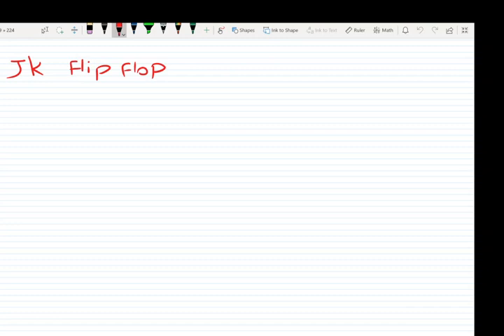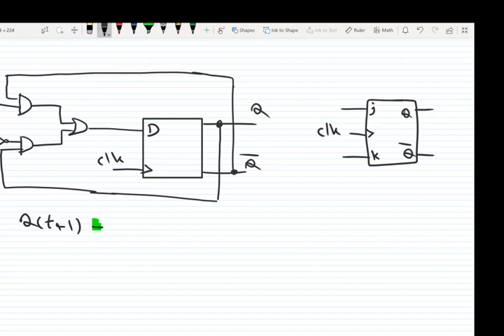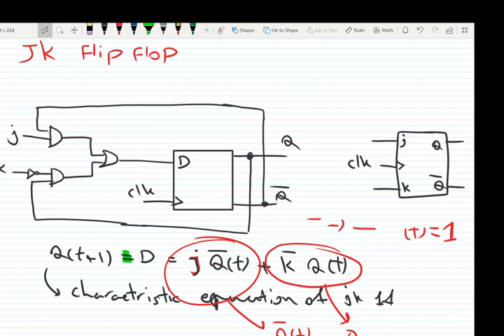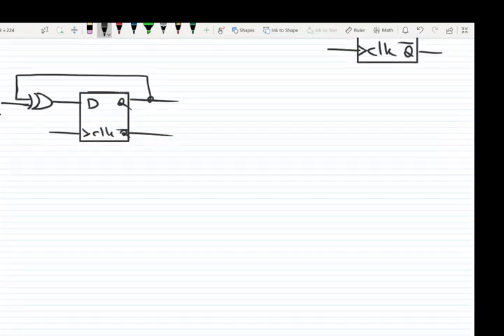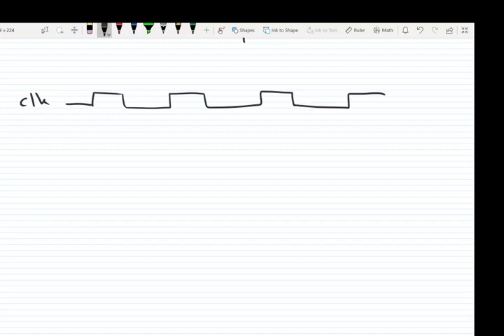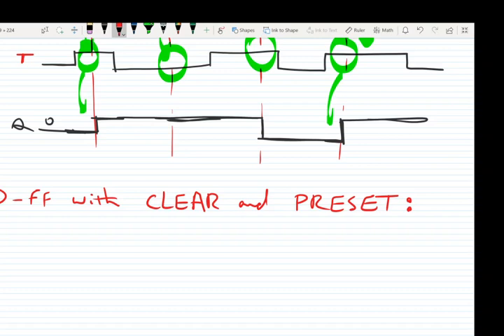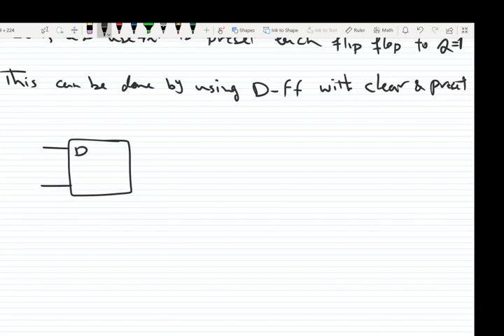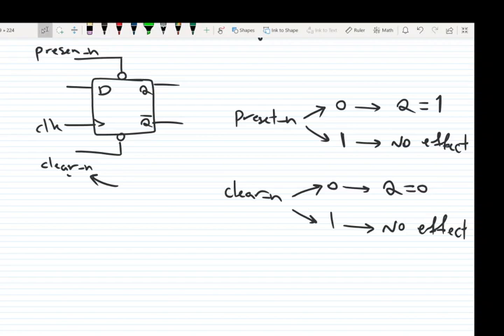18 - Digital Logic - JKFF TFF